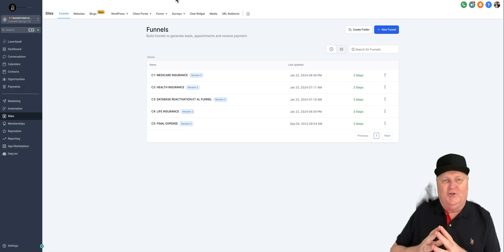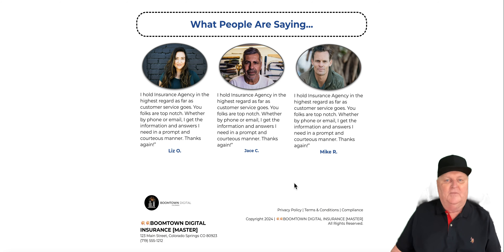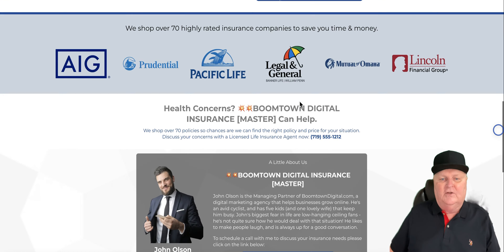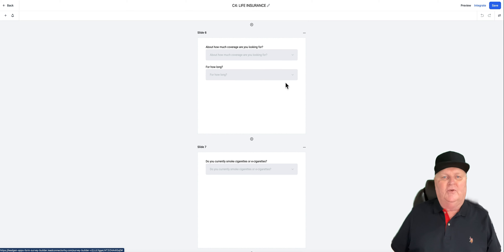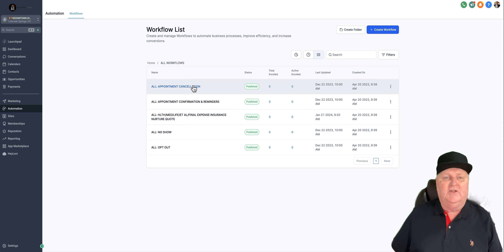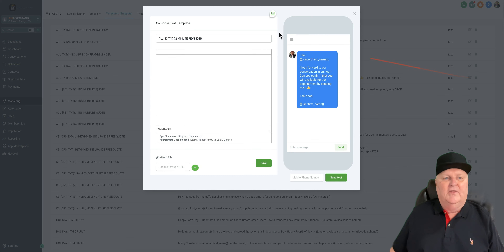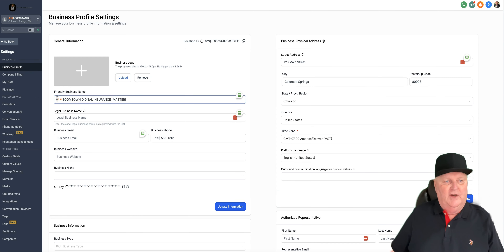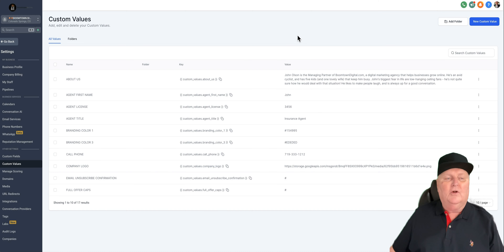GoHighLevel [2024] INSURANCE SNAPSHOT DEMO by BOOMTOWN DIGITAL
💥Boomtown Digital Insurance Marketing System [Snapshot] for GHL subscribers and SaaSpreneurs.

Tired of chasing leads that go nowhere? The 💥Boomtown Digital Insurance Marketing System does the heavy lifting for you! This fully automated system attracts, nurtures, and converts insurance leads on autopilot—so you can focus on closing deals.

✅ Done-for-you lead generation
✅ Automated follow-ups that convert
✅ 2-way texting, CRM, & reputation management
✅ Proven life, health, Medicare, and final expense agents workflows.

Don’t waste another dollar on ineffective marketing. Get the system that works 24/7 to grow your insurance business!

WHAT'S INCLUDED WITH THIS SNAPSHOT:

✅ 1. Professionally Designed Funnels
✅ 2. Proven Workflows
✅ 3. Automated Pipelines
✅ 4. Comprehensive Surveys
✅ 5. One Year of Free Snapshot Updates
✅ 6. One Month of Free Snapshot Tech Support

For a 30-minute FREE consultation with John please click on the following